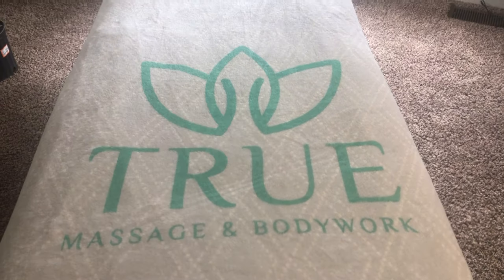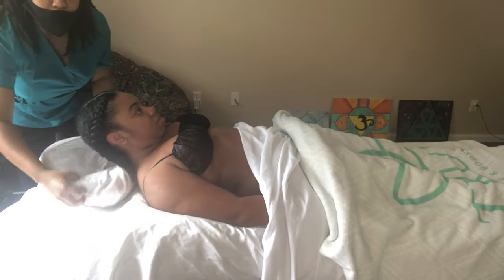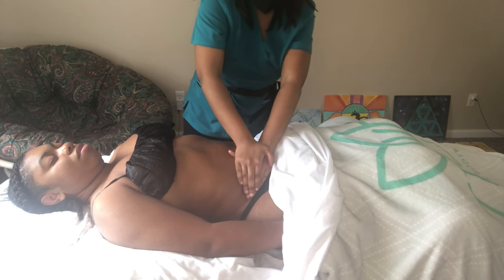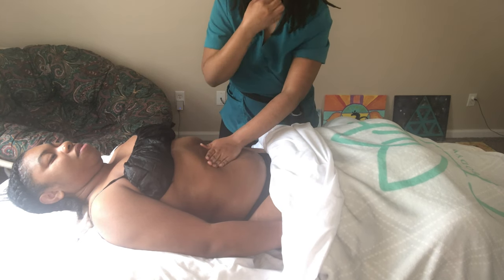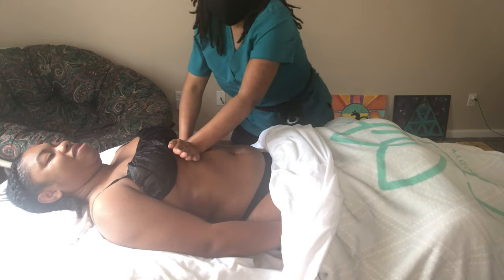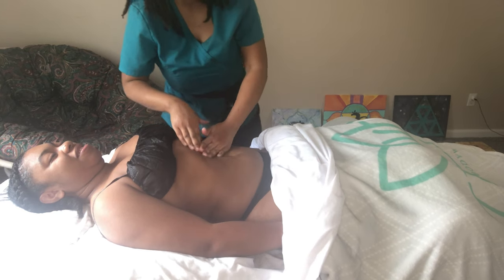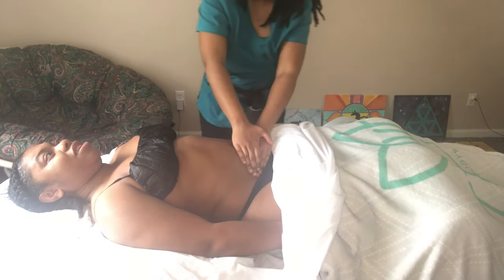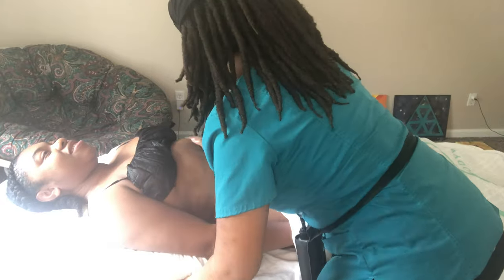Lymphatic Drainage Massage | Tummy Tuck Demo | Real Reactions | True Massage & Bodywork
🚨 Join my FREE MASTERCLASS 🚨

Interested in getting certified in MLD massages? Download my free guide here for everything you need to know.

Real time reaction: 2:27 , 4:40
If you are interested in receiving our services, please contact Ayana on instagram @ayanatrue to learn about our all-inclusive packages, even if your surgery is in Miami, FL.
This video shows a demo on a model who is simulating having a Tummy Tuck. I know I say thigh lipo in the video, but that could be a separate vid! So many clients are getting basic and unprofessional services by "therapists" who really don't know what they're doing. So I had to make this video. It's so important to have licensed professionals involved in your care. This is an abbreviated version of a routine I do with my clients that get them 5 star results!
Model: IG: @aprienademon

About Me:
I'm Ayana, a licensed massage therapist who owns True Massage & Bodywork in North Florida. We specialize in post-op lymphatic drainage recovery services. I made this channel to share the wonderful health benefits of massage & bodywork, especially when it comes to surgical recovery.
Link to the product I mention in the last video
Ring Light
Best faja/waist trainer
massage table

Take a look at some of the items I've reviewed, ordered, and used for my spa business!

SPA ROOM TOUR: